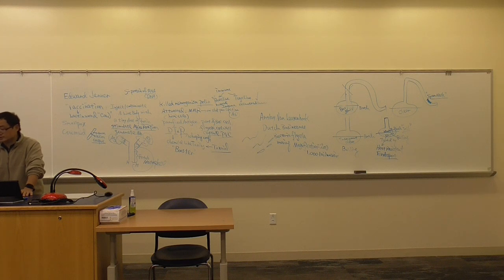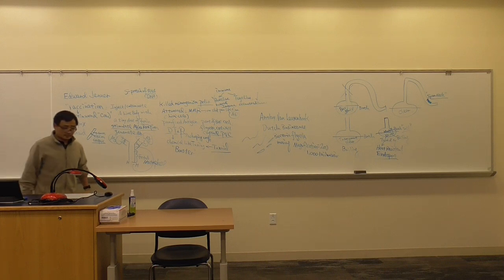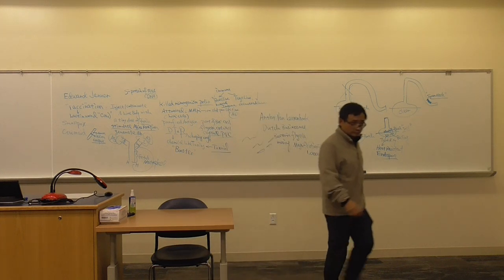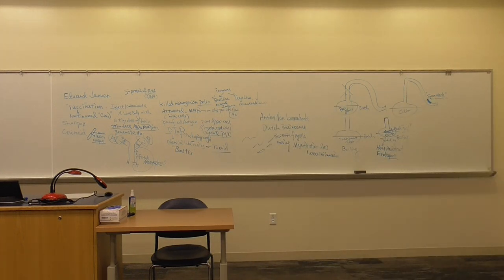AEM 216 Living in a Microbial World Lecture 1